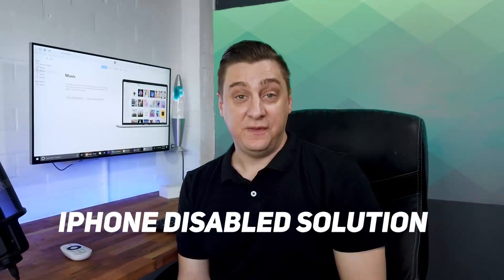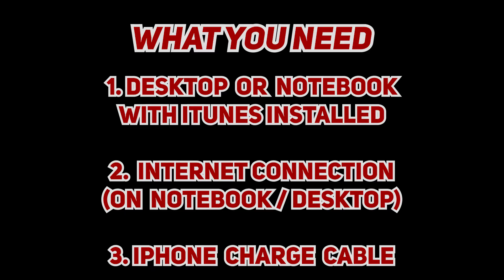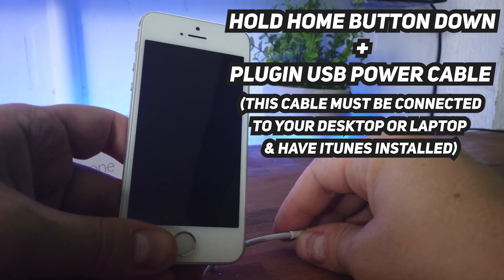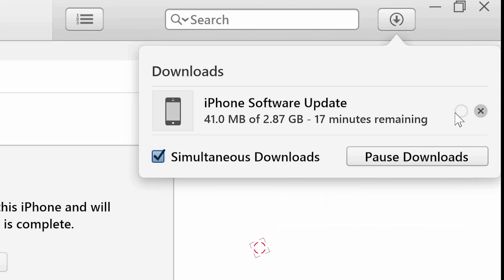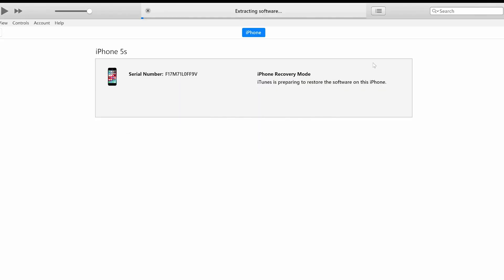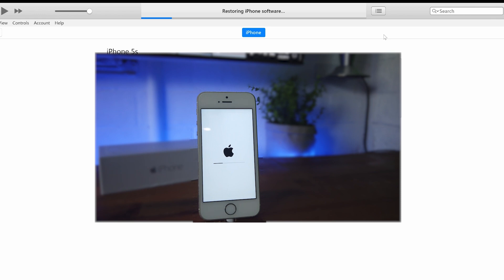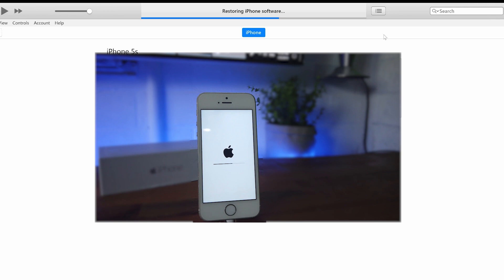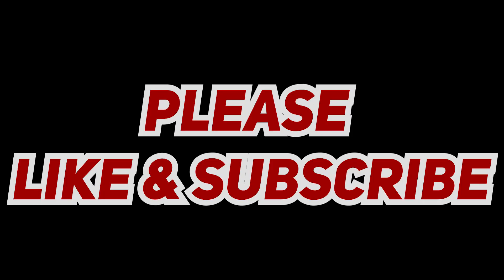iPhone disabled - solution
This method will fix your iPhone that is stuck in disabled mode.  There are 2 types of disabled mode

1. itunes disabled connect to iTunes
2. itunes has been disabled as the incorrect pincode has made it lock for hours

Please note this solution works however you will lose all your data as it will be erased back to factory settings.  This method only works for iPhones with a home button.   I will upload a video for iPhone X models onwards.

Furthermore if you have any errors drop a message in the comments below and I will get back to you.